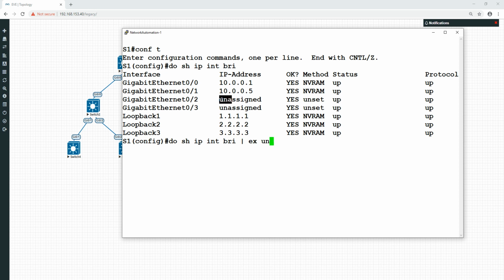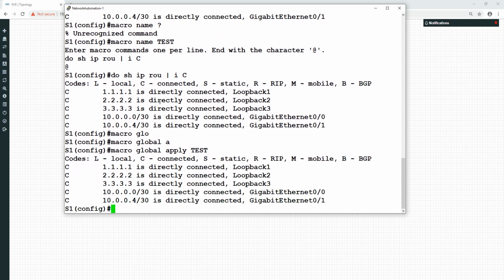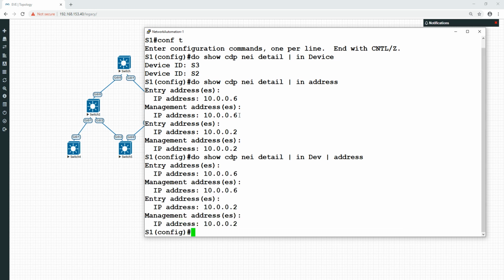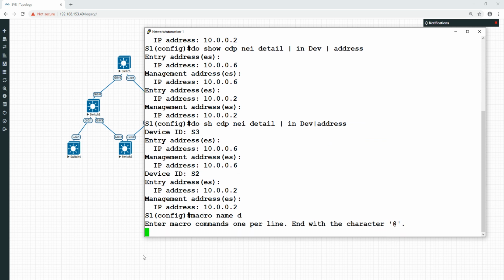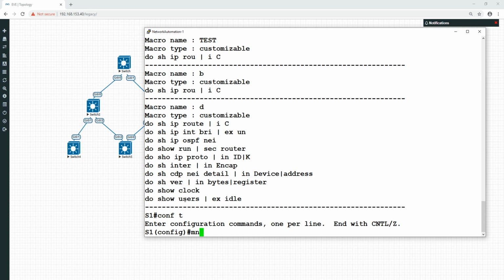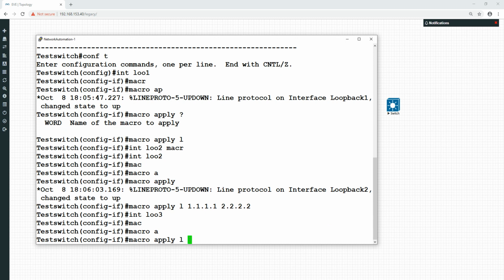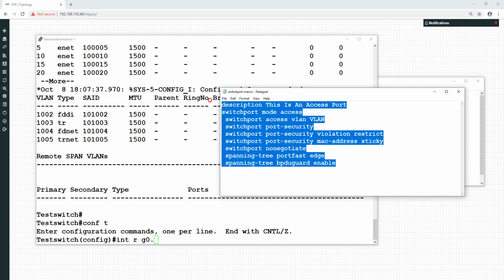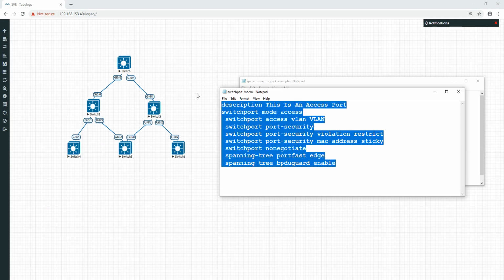Create Your Own Custom Cisco Show Commands | Tips & Tricks!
In this video, we look at how you can create shortcuts to effectively create your own favourite Cisco show commands!